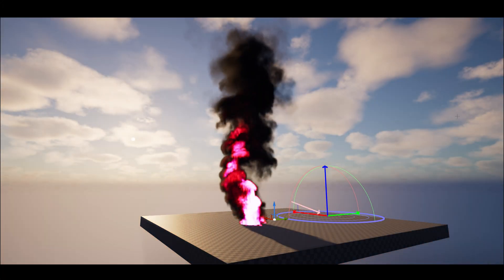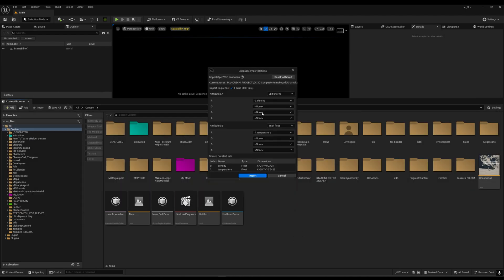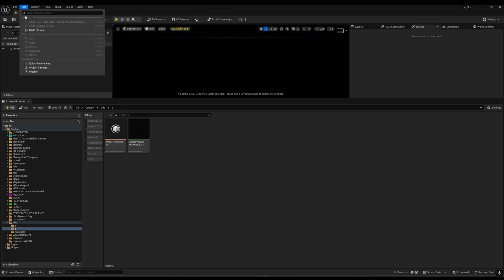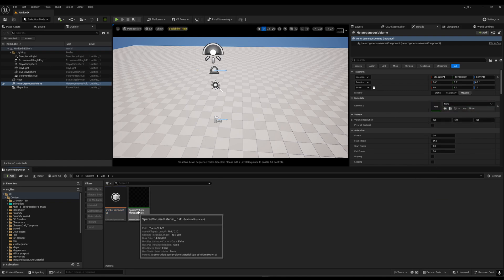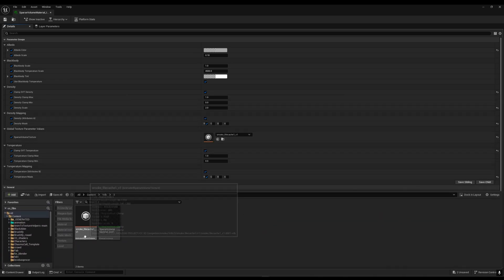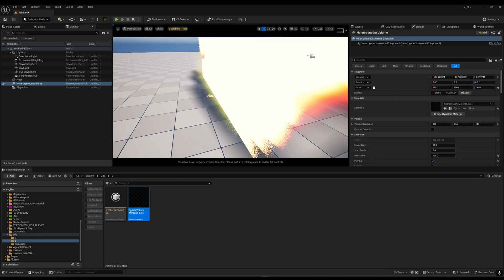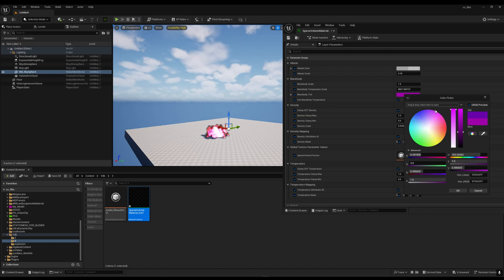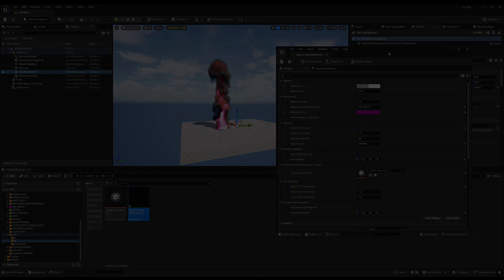Easiest Way to Import VDB Files in Unreal Engine 5🌿...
"Import VDB into Unreal Engine the Easiest Way! ☁️🔥 Learn how to quickly and efficiently import VDB files into Unreal Engine to create stunning volumetric effects like smoke, fire, and clouds. This simple method will help you integrate high-quality simulations into your projects with ease. Perfect for artists and developers looking to enhance their scenes with realistic atmospheric effects! 🚀